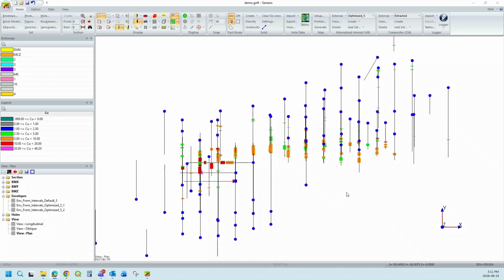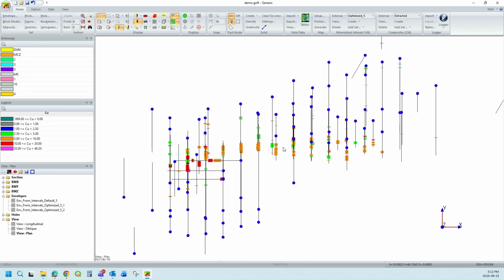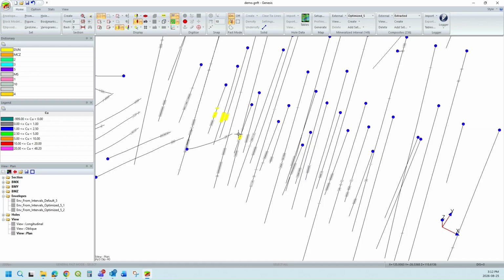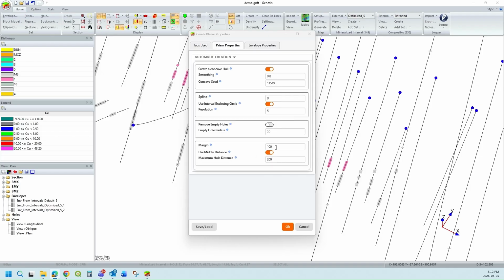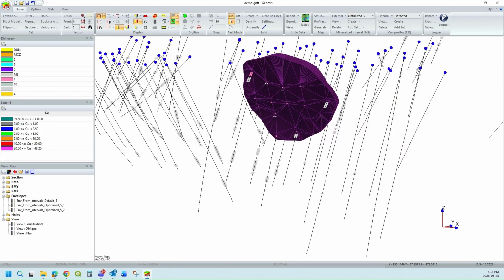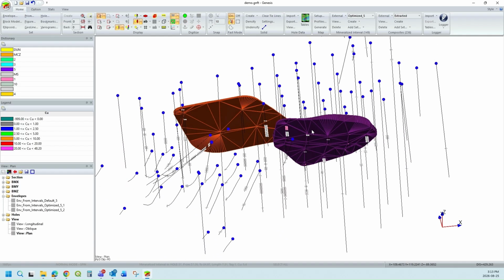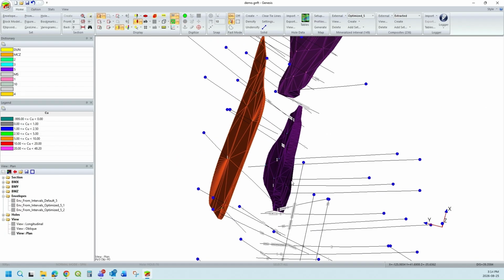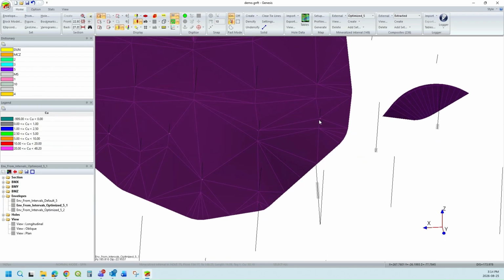Planar Envelope Creation in SGS Genesis